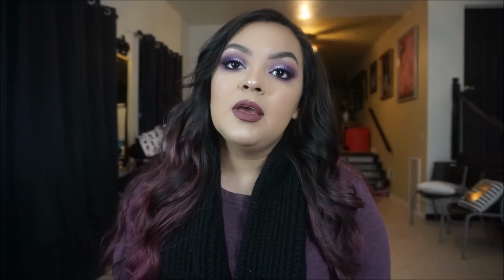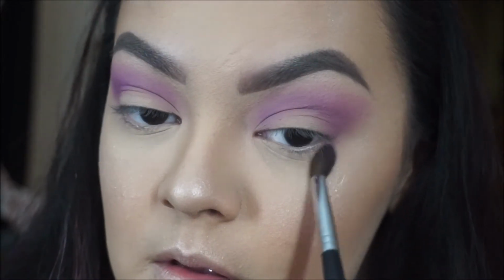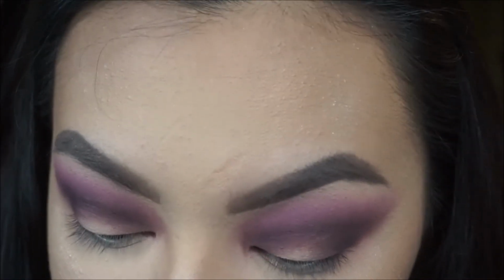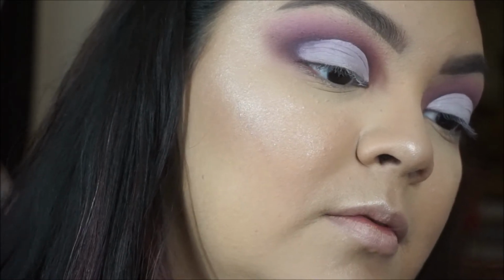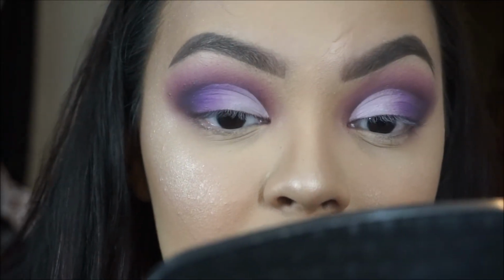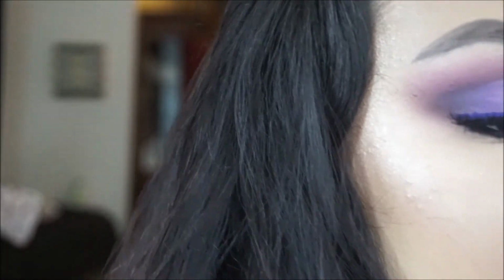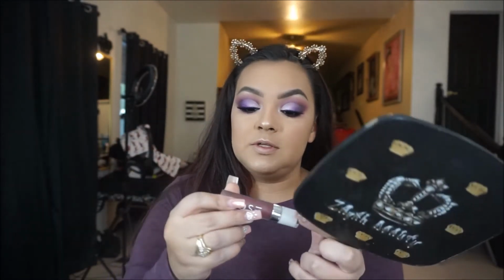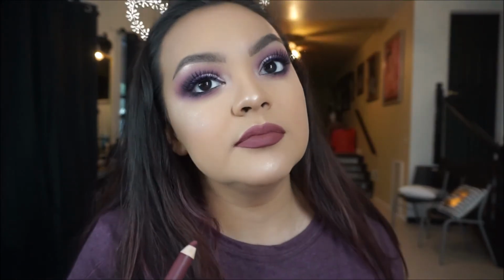Purple Eye Look | GRWM For Date Night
Hey beauties!

Hope yal like this look, let me know what yal think or what yal want to see next :)